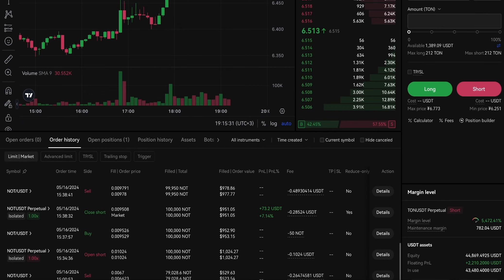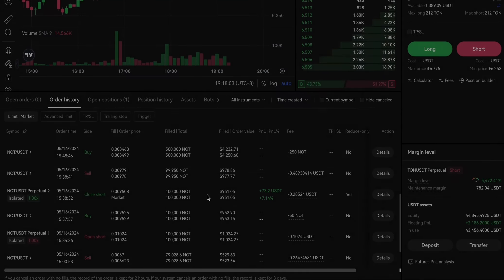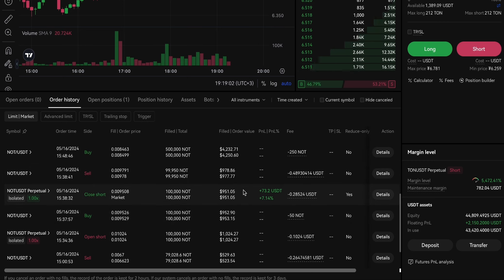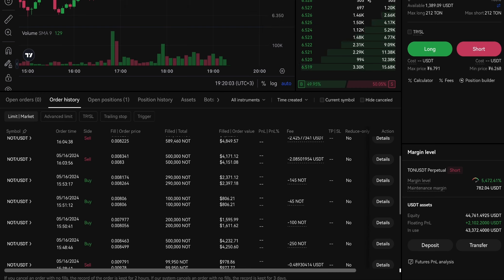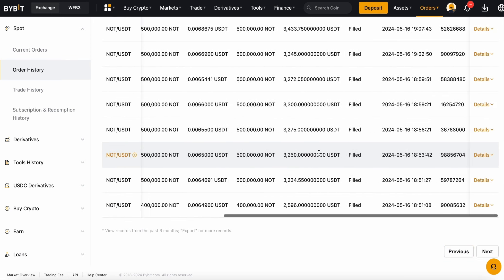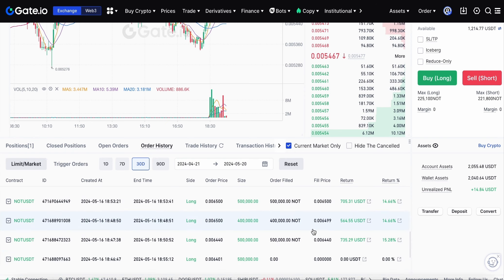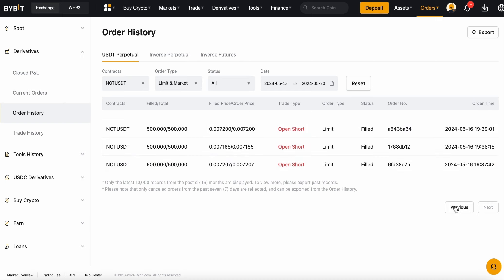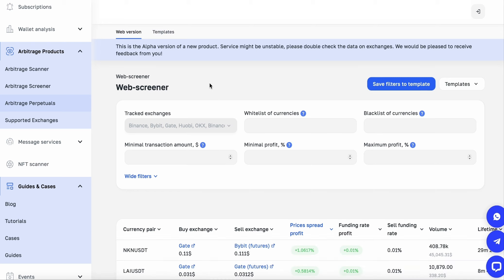Cryptocurrency Arbitrage | $6000 on Notcoin (NOT) arbitrage in 2 hours on Bybit/OKX | Case #60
This video is a detailed breakdown of how you could make money on Notcoin (NOT) arbitrage. Our user showed how he made over $6000 in 2 hours using 5 different arbitrage strategies. This is a case study of arbitrage on a token listing.

🔥 Watch the video till the end, it explains everything in detail with examples. This is a detailed guide on a real example that you could do yourself.

 🧐 If you don't understand anything, how to arbitrage, what is spot+futures, how not to make a mistake and not to get into cross margin or make other mistakes, then just pay a subscription to our service, and you will get access to the platform, to all training materials and to private chat. Just in this chat was a signal that there is such a spread — come in and earn. Quite many of our clients were able to make money on this topic, and you could too. Pay a subscription for six months or a year, because as you can see in this video, our clients paid off the subscription in a couple of hours.